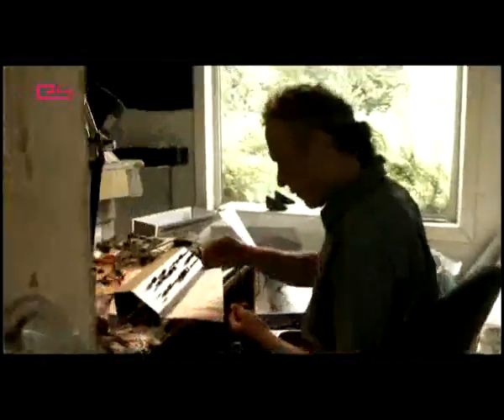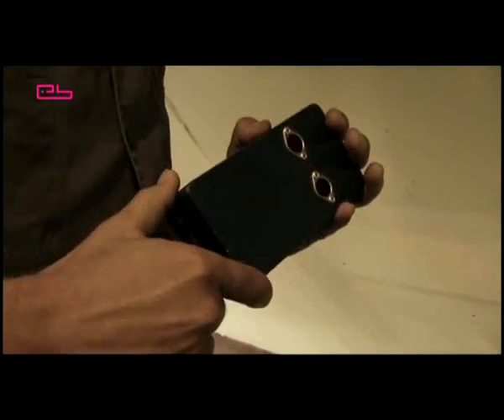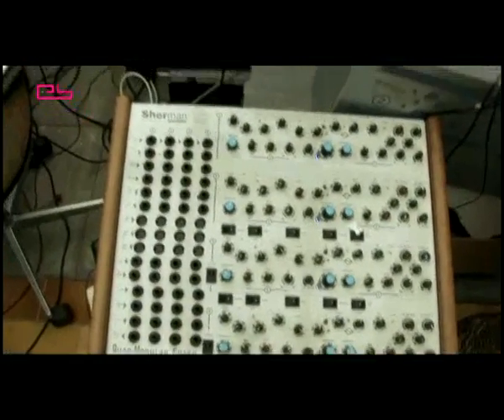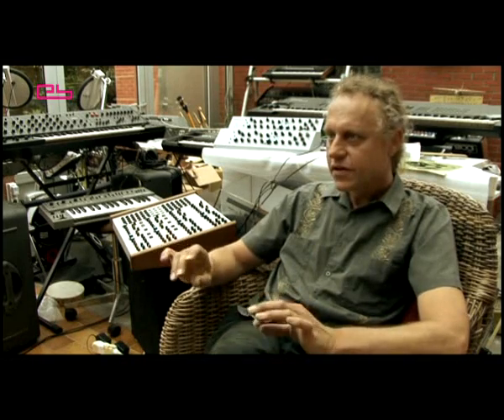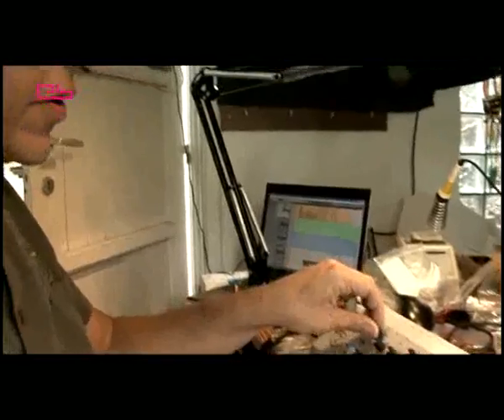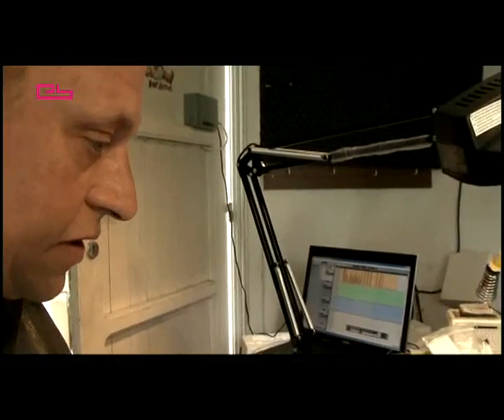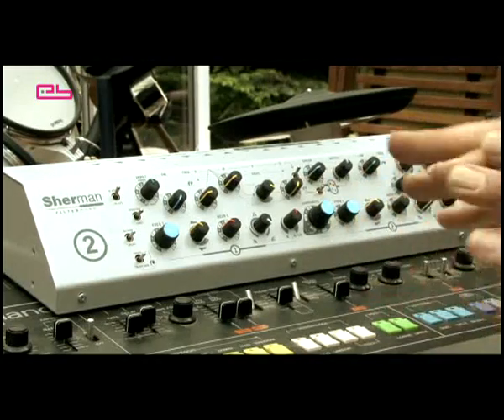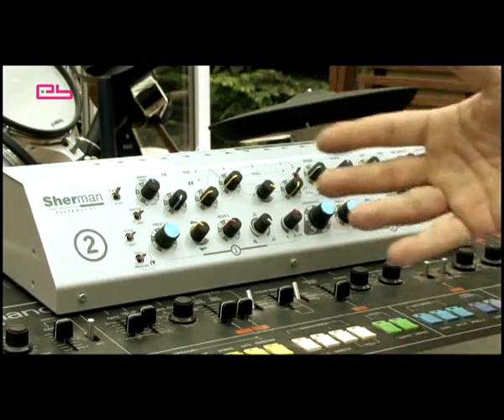Sherman Filterbank - Tech Talk on Slices - Part 1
a little test drive and some words from the man.